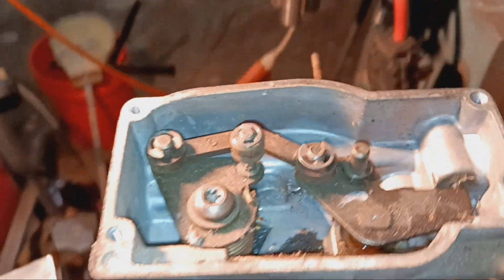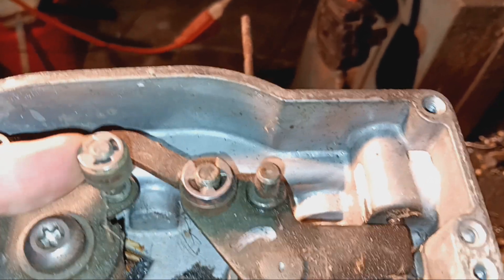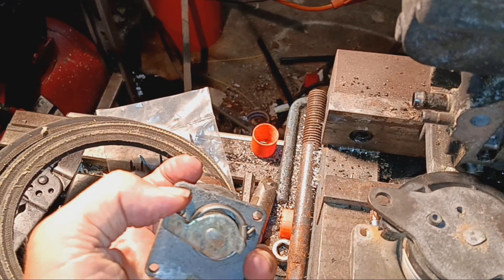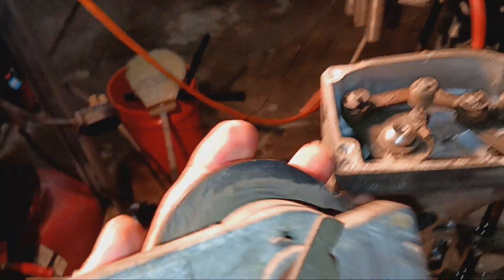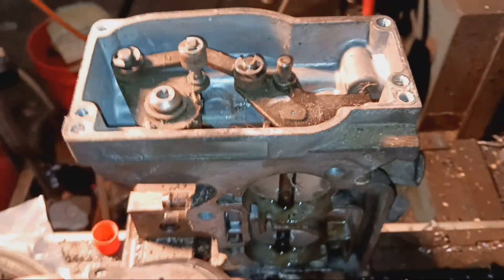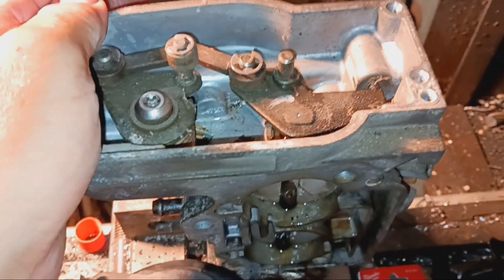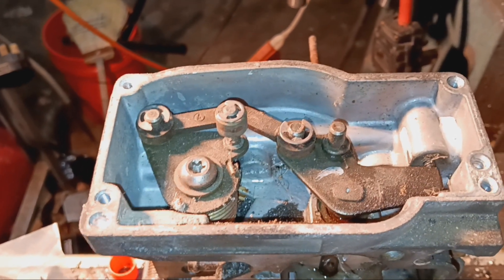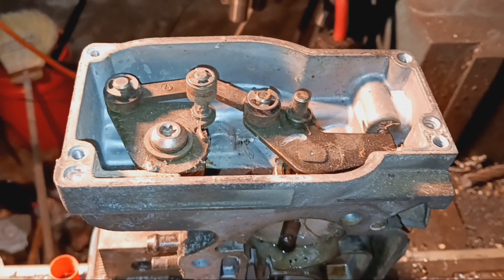GMC C6000 TopKick throttle body injection TBI governor function explanation 20230908 221935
GMC C6000 TopKick throttle body injection TBI governor function sorry I didn't plan this video in advance and I wasn't sure what to call the parts I was talking about so I just used the first word  that was close that came to mind.